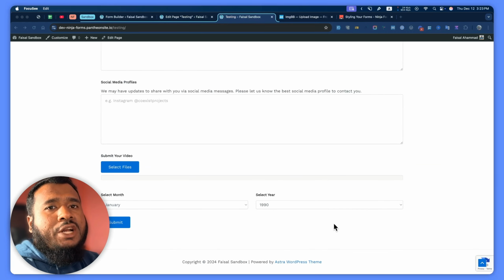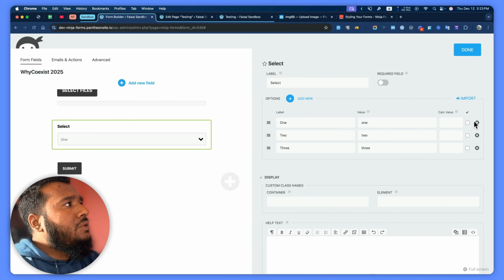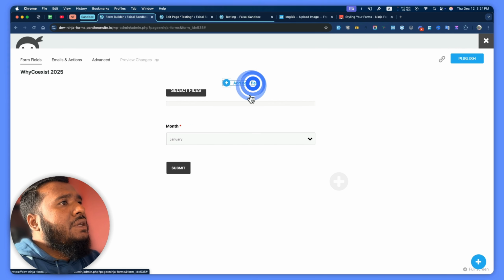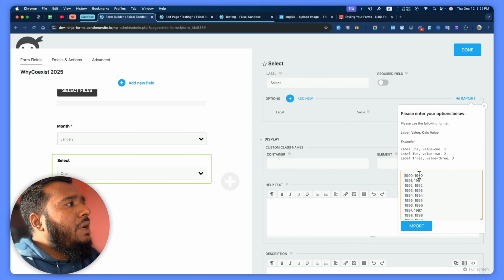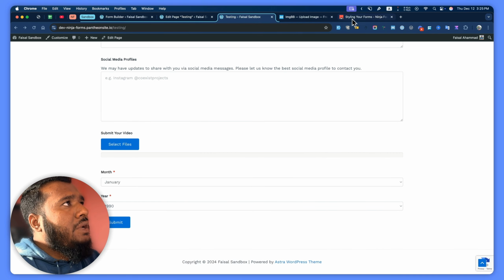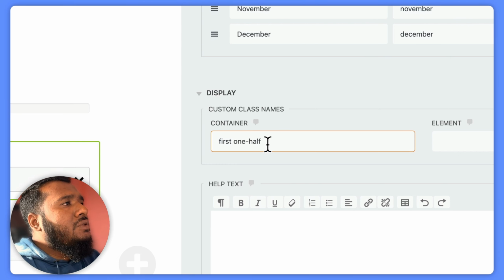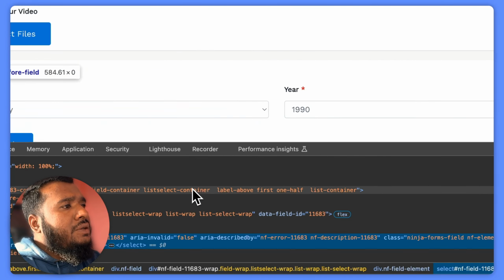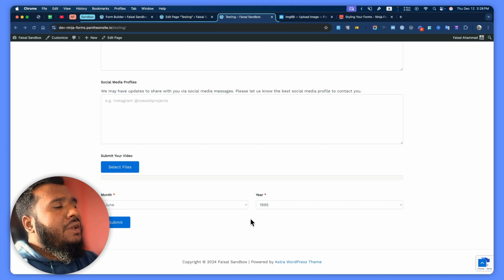Add Month And Year Picker to Your Ninja Forms In Minutes!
Are you looking to enhance your Ninja Forms with a month and year picker? In this video, I’ll show you how to easily add this feature in just a few minutes! Whether you're collecting dates for events, appointments, or any other purposes, having a month and year selector can streamline the process for your users.

Why Use a Month and Year Picker? A dedicated month and year picker simplifies date selection, reduces errors, and improves user satisfaction.

🔗 **Useful Links:**
- 🚫 Purchase the Hostinger hosting plan and receive upto 80% cashback in addition to the regular discount coupon